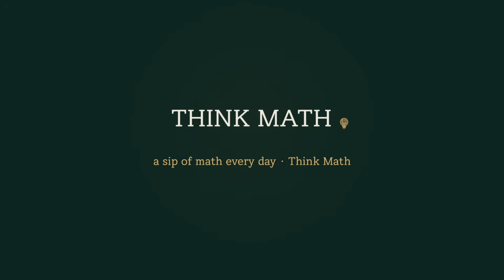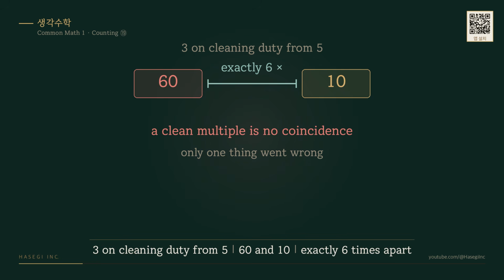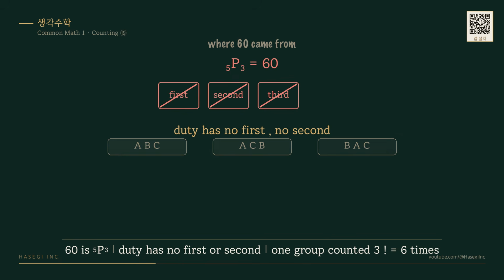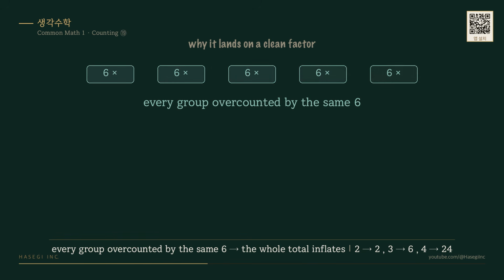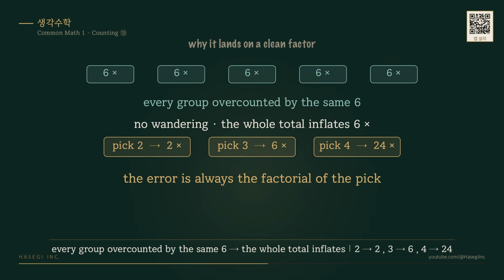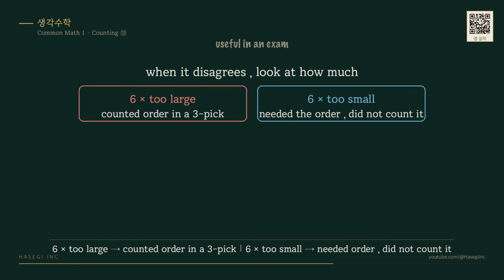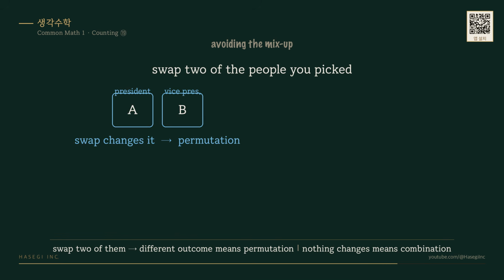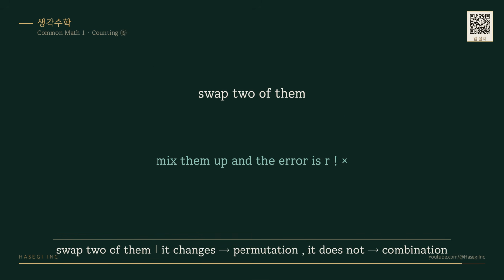Why Mixing Up Permutations and Combinations Costs Exactly 6x | Think Math · Counting ⑲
Pick three people out of five for cleaning duty. One student answered 60. Another answered 10. Wrong answers are ordinary enough - but the gap between these two is odd. It is exactly six times. An error that lands on a clean multiple is never a coincidence. It means only one thing went wrong.

The student who said 60 computed 5P3. They effectively built three labelled seats - first, second, third - and sat people in them. But cleaning duty has no first and no second. Whether A, B and C get picked or C, B and A get picked, it is the same three people. So that student counted one single group several times over. How many times? As many ways as three people can be lined up - 3!, six.

What matters here is not the number six itself, but that every group is overcounted by the same six. So the error does not wander from group to group - the whole total is inflated by one clean factor. Change how many you pick and the factor follows. Picking two gives twice, three gives six times, four gives 24 times. The error from mixing them up is always the factorial of how many you pick.

That property is genuinely useful in an exam. When your answer disagrees with the key, look at how much it disagrees by. Six times too large means you counted order in a three-pick problem. Twice too large points at a two-pick problem. And if your answer is six times too small, you needed the order and treated it as a combination instead. The size of the error tells you exactly where you slipped.

So how do you avoid the mix-up in the first place? One question does it. Take two of the people you picked and swap their places. Does anything change? If they are president and vice president, swapping turns it into a completely different outcome - that is a permutation. If they are both on cleaning duty, swapping changes nothing at all - that is a combination. No problem is ever going to hand you the word permutation, so swapping them by hand is the surest test.